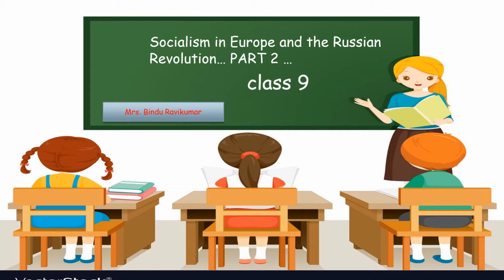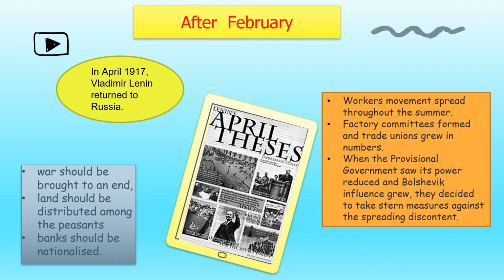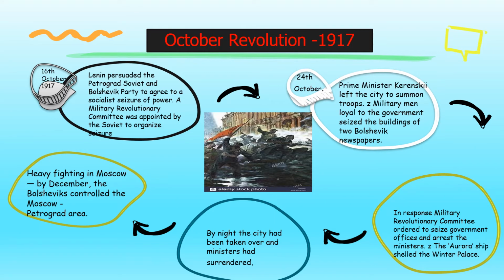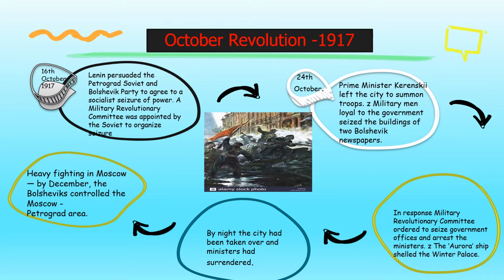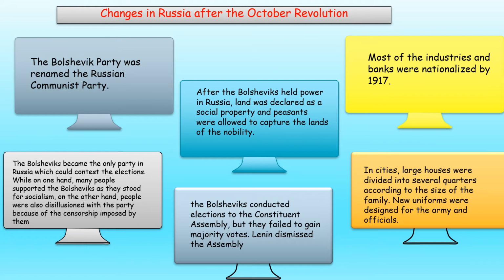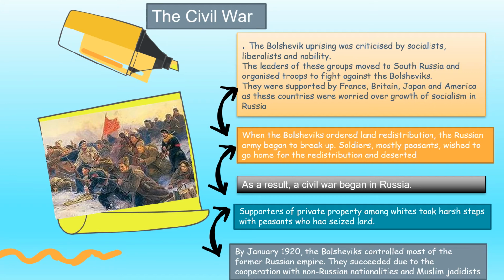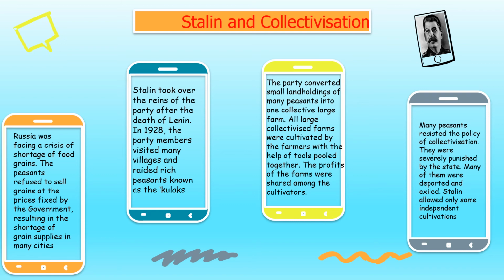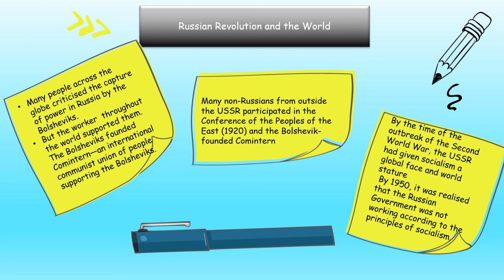Rise in socialism and Russian revolution classs9 PART2